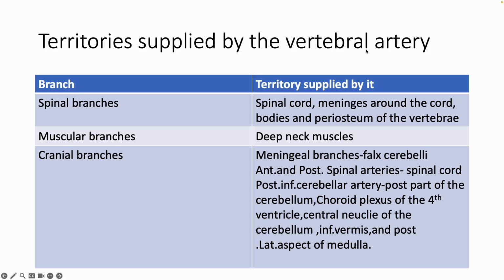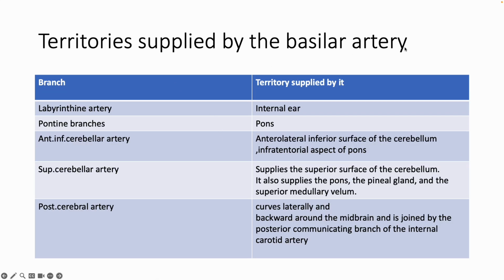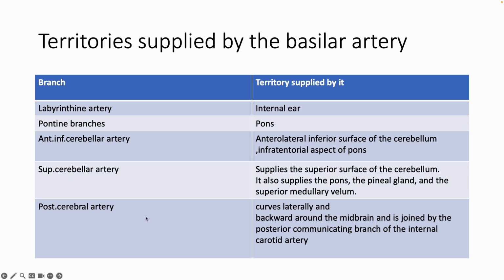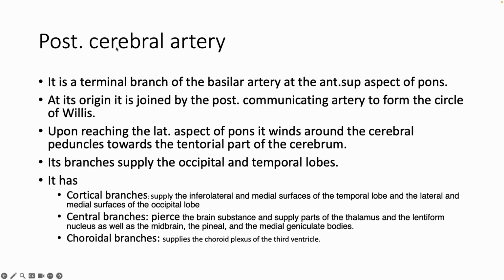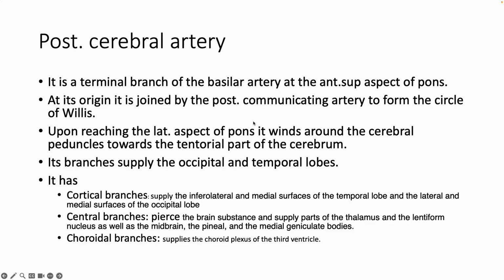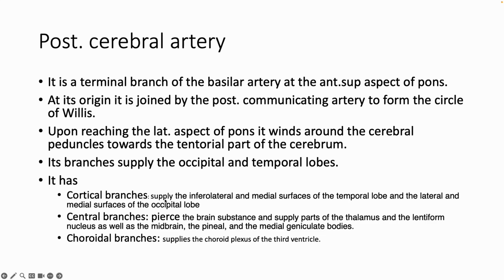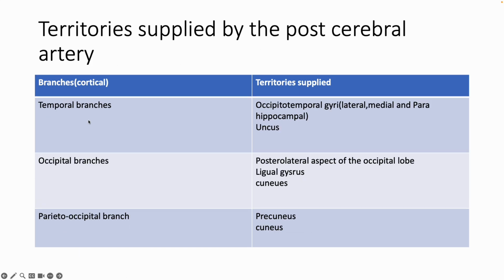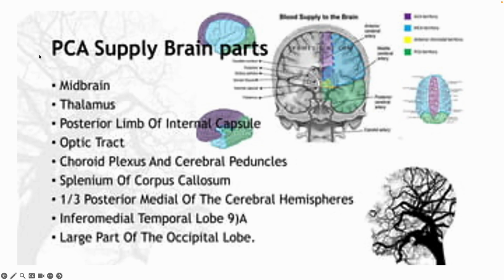neuroanatomy lect 2 vertebrobasilar system